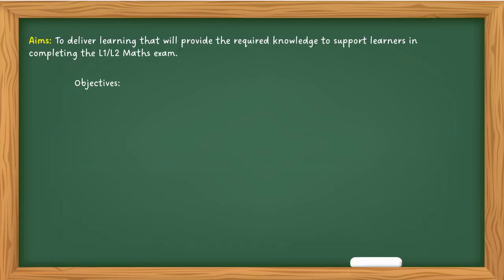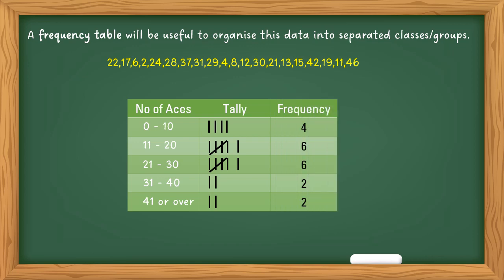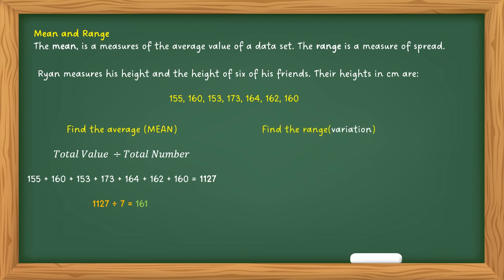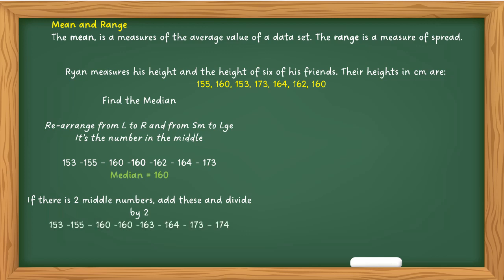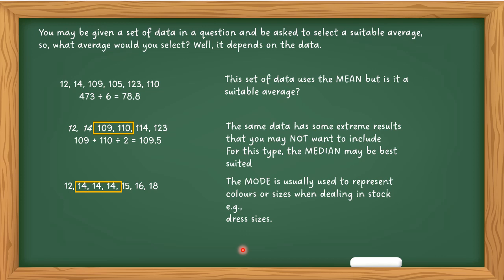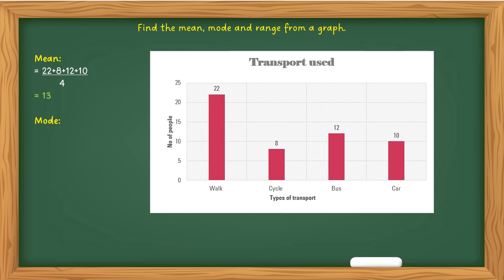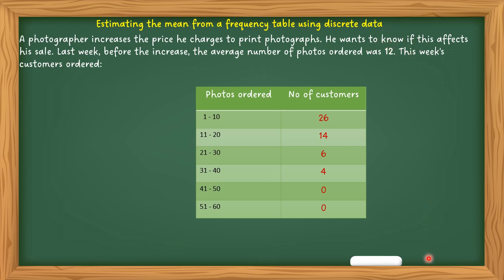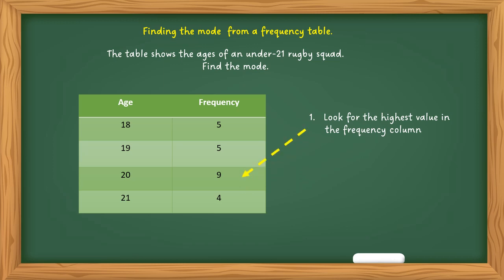5. Complete Averages and Frequency Tables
Online Worksheets